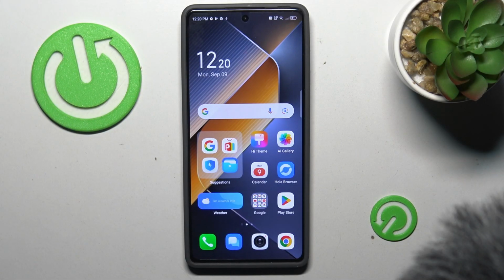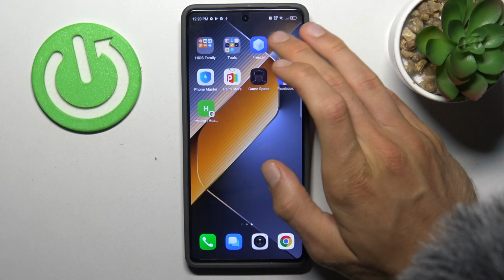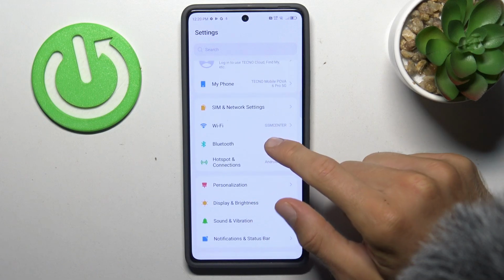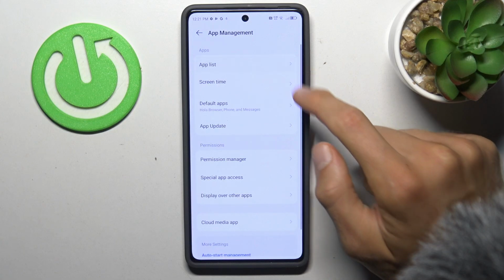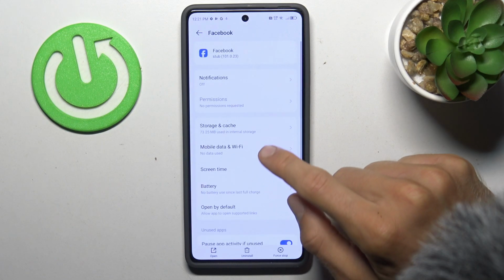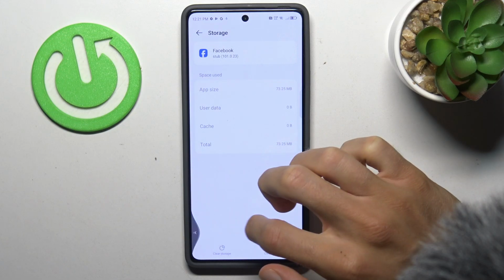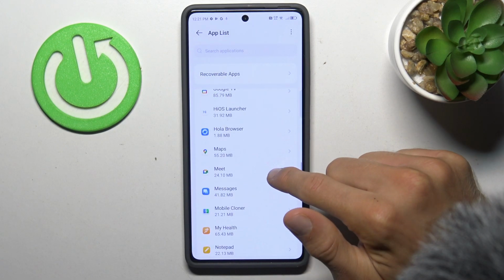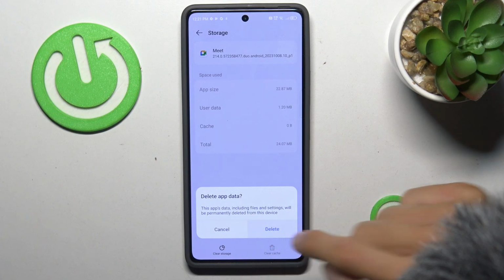How to Clear App Cache & Data in TECNO Pova 6 Pro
Learn how to clear app cache and data on your TECNO Pova 6 Pro with this simple guide. This video will show you how to remove temporary files and reset app data to improve performance and resolve issues such as crashes or slowdowns. Follow these easy steps to free up storage and ensure your apps run smoothly, helping you maintain optimal device performance.

How to delete the app cache in TECNO Pova 6 Pro? How to erase app user data on TECNO Pova 6 Pro? How to manage app data on TECNO Pova 6 Pro?